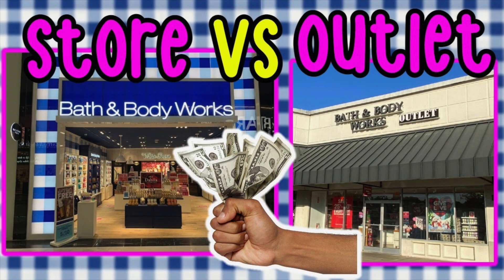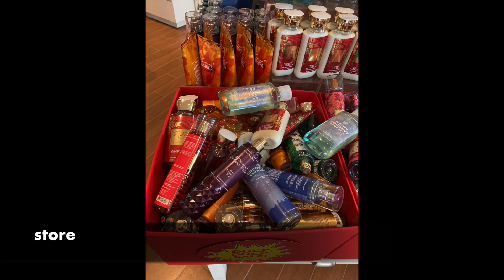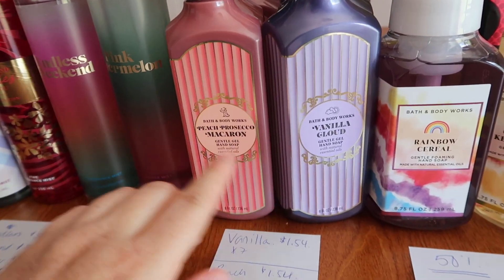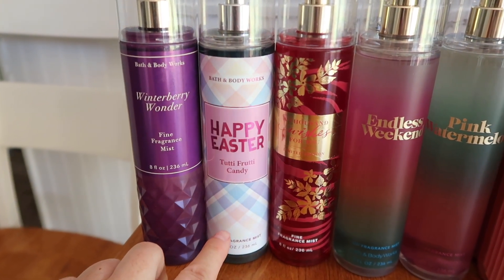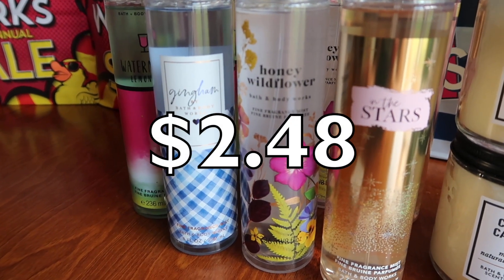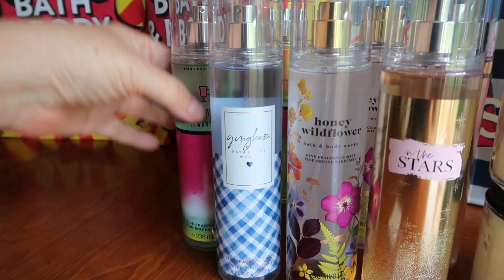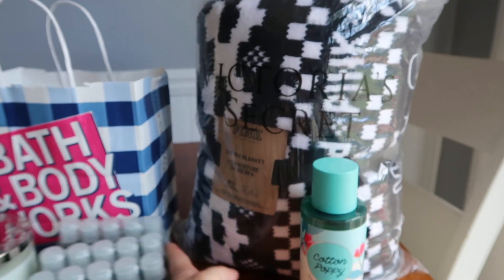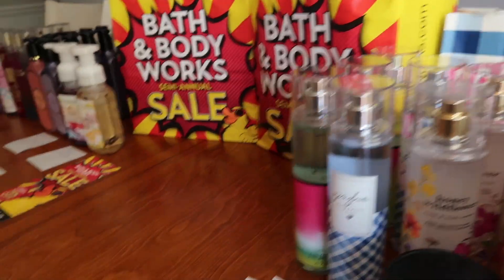Bath & Body Works **STORE VS OUTLET** SEMI ANNUAL SALE 2022!